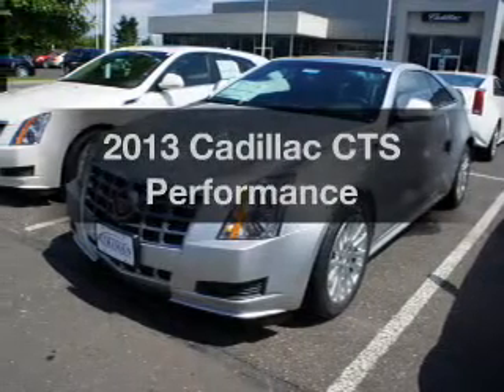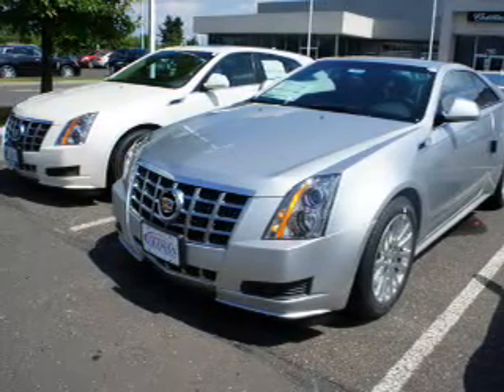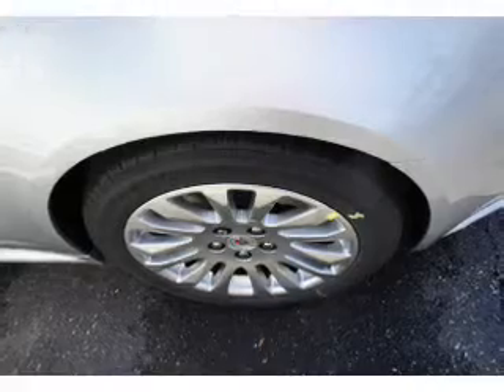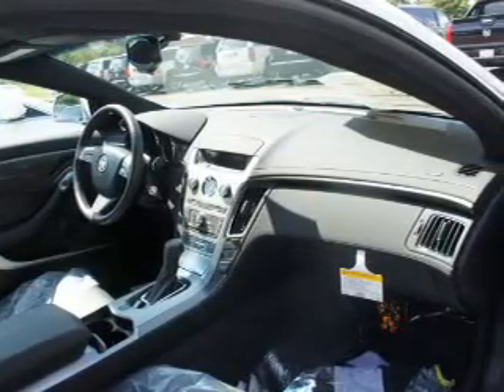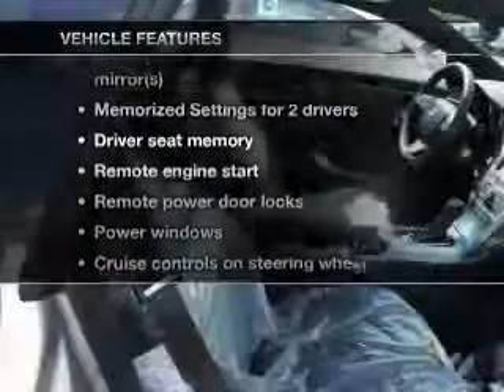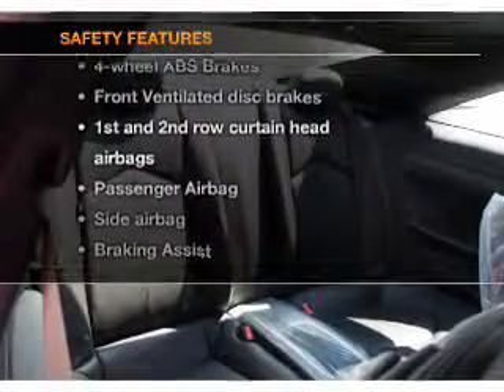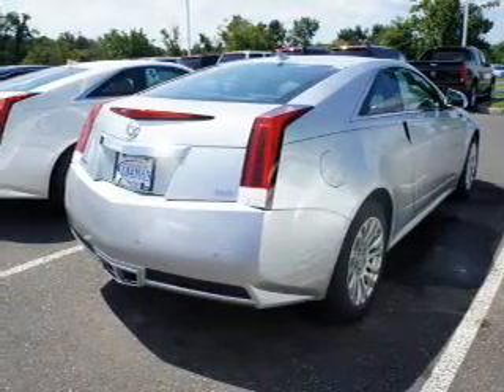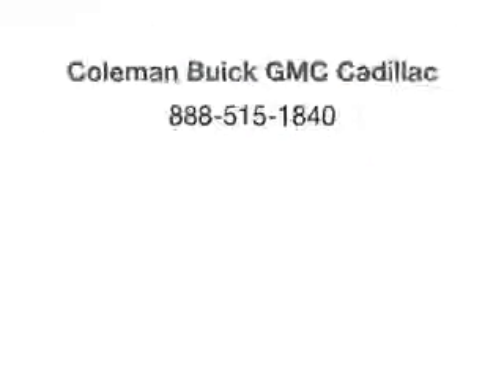2013 Cadillac CTS - Lawrenceville NJ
Year: 2013
Make: Cadillac
Model: CTS
Trim: Performance
Engine: 3.6 liter 6 cylinder 24 valve
Transmission: 6-Speed Automatic
Color: Radiant Silver Metallic
Mileage: 0
Address:
100 Renaissance Blvd.